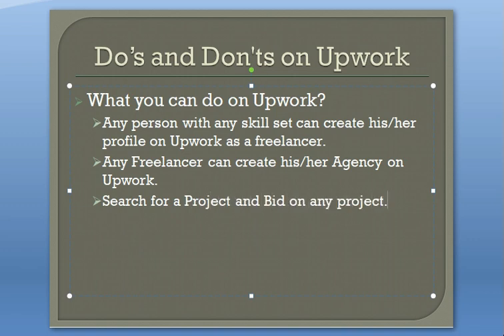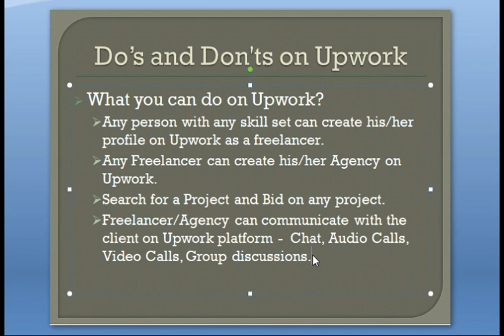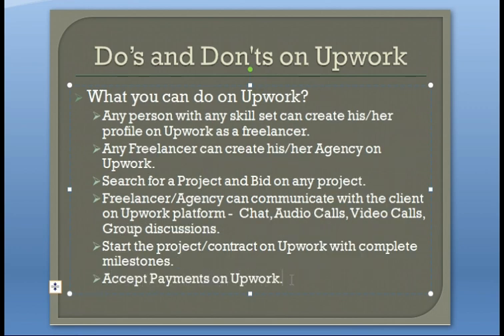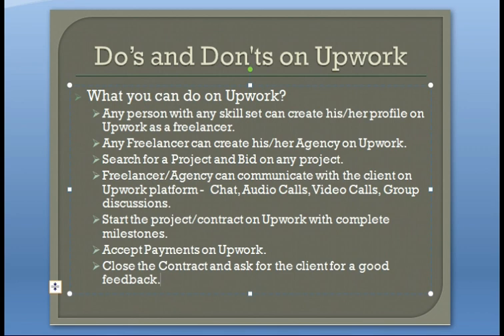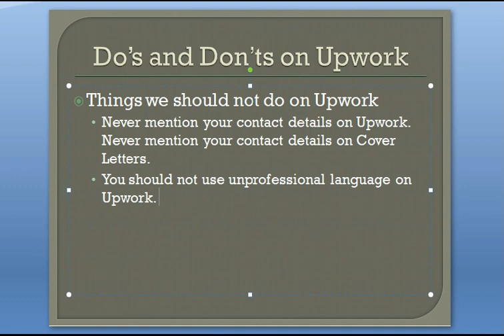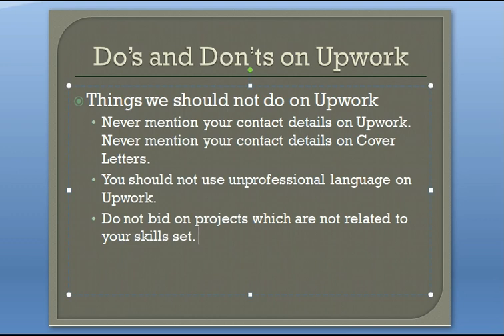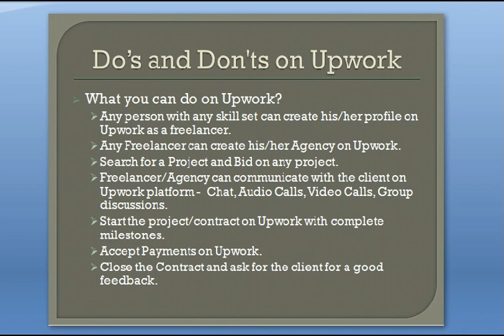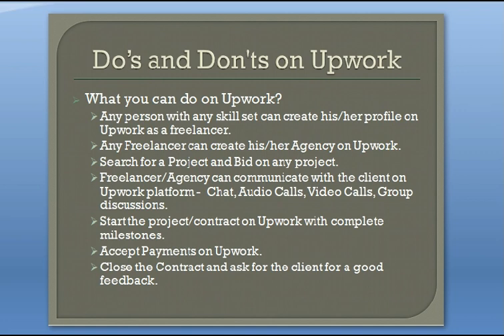Do's and Don'ts while working on UPWORK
This video is very important for all the freelancers who are working on Upwork. Here we have explained that what you can do and what you should not do on Upwork. Upwork is very strict with its guidelines and you need to follow these otherwise your account will be either put on hold or suspended. So this video explains everything that you need to do on Upwork as a freelancer.